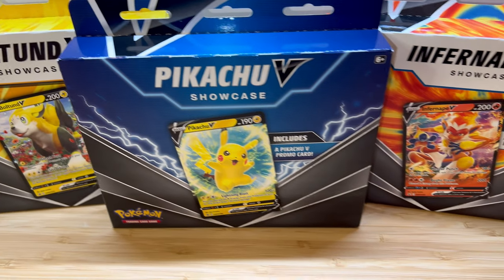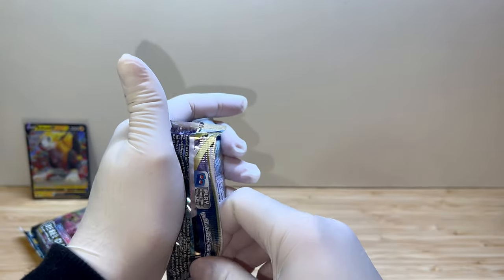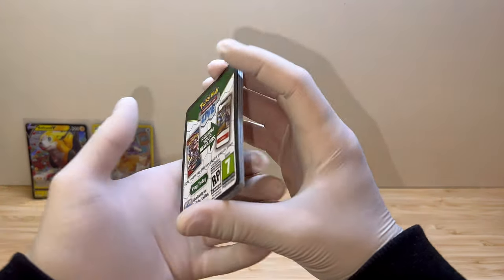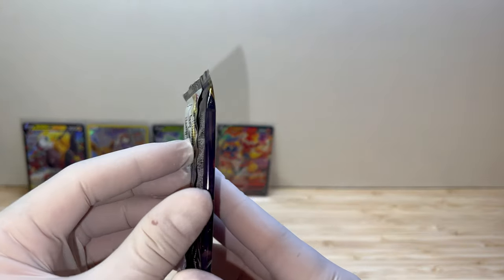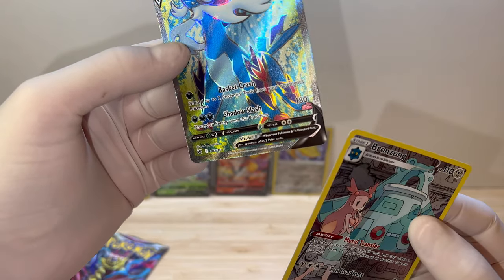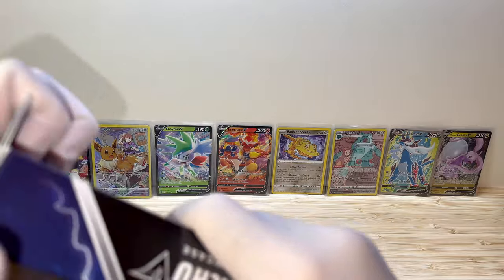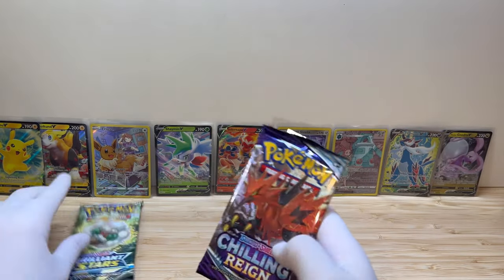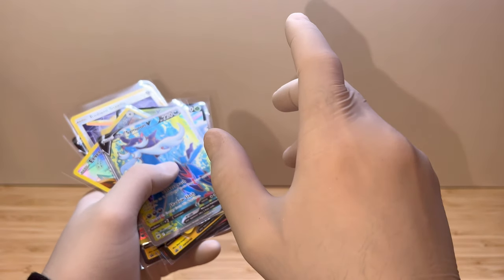Are Pokemon Showcase Boxes Actually Worth It?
In this Pokemon cards opening, I open Pokemons Showcases: Infernape V, Pikachu V and lastly Boltund V !

What rare Pokemon cards are you hoping to see in future unboxings?

Thanks for being a part of the Pokemon journey.
Until next time, happy collecting, trainers! 🌈